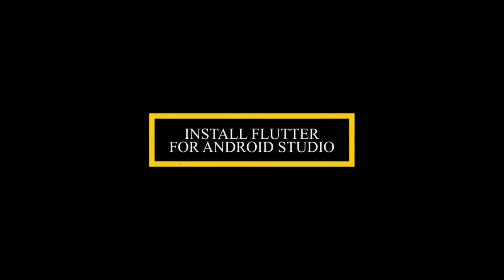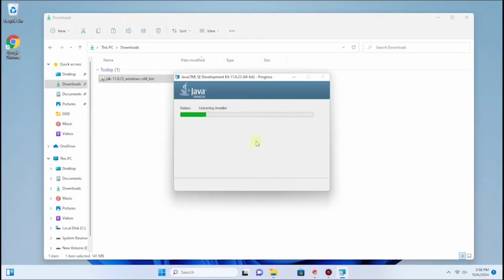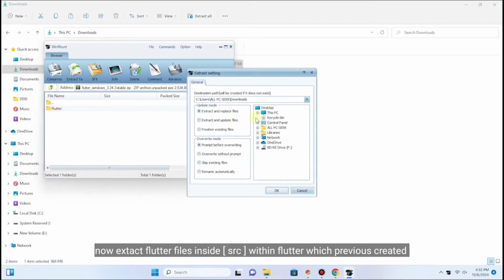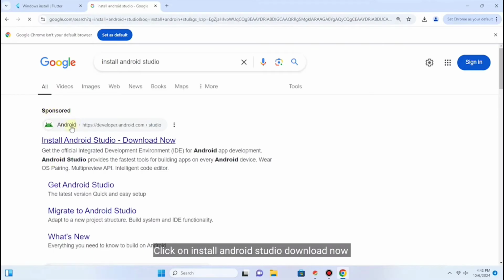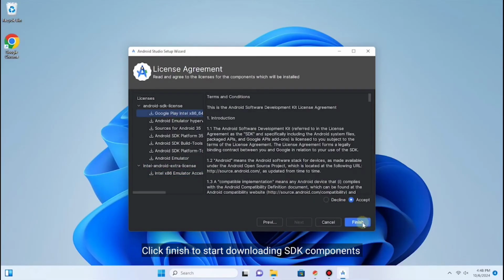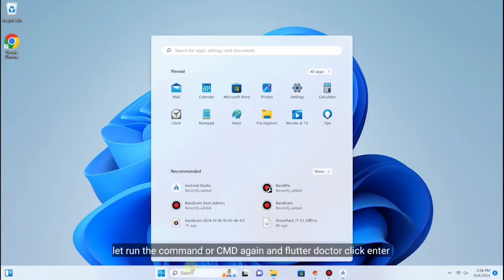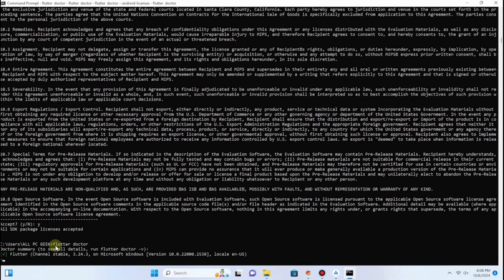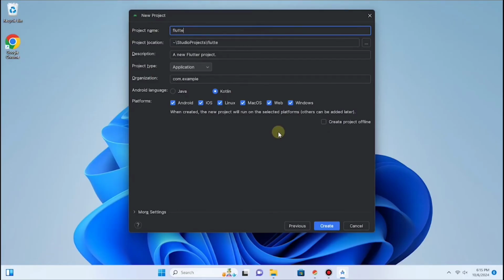How to Install Flutter on Windows 11/10 (Full Android Studio Setup)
How to Install Flutter on Windows 11/10 (Full Android Studio Setup Tutorial 2025)

Learn how to install Flutter on Windows 11 or 10 step-by-step in this full Android Studio setup tutorial for 2025.

In this video, you’ll learn how to download and install the Flutter SDK, set up Android Studio, configure environment variables, and fix common errors using Flutter Doctor.

Whether you’re a beginner or a developer switching to Flutter, this complete setup guide will help you get started fast!

🔧 What You’ll Learn:

Install Flutter SDK on Windows

Set up Android Studio and SDK tools

Run Flutter Doctor and fix errors

Create and test your first Flutter app

💡 Bonus Tip: Stay until the end for common setup mistakes and quick fixes!